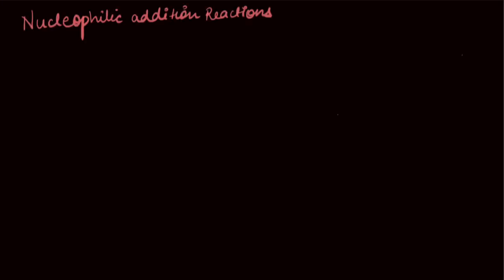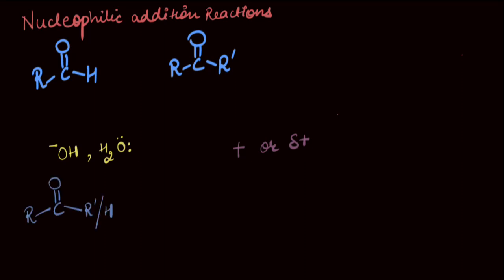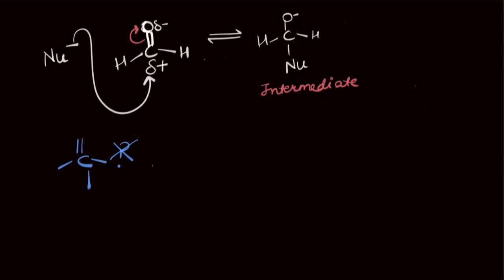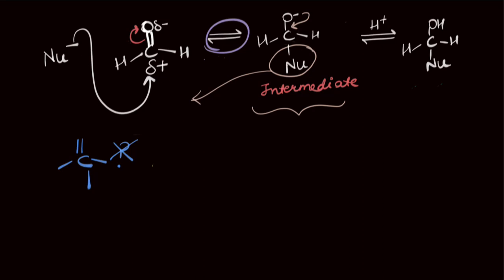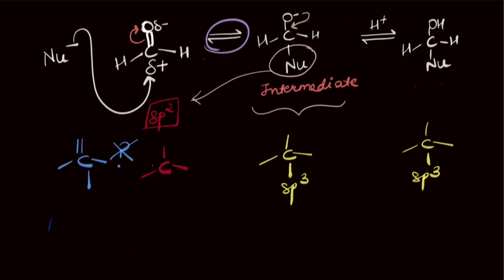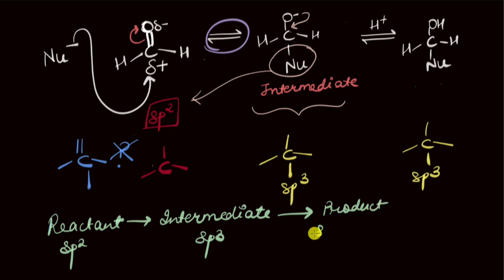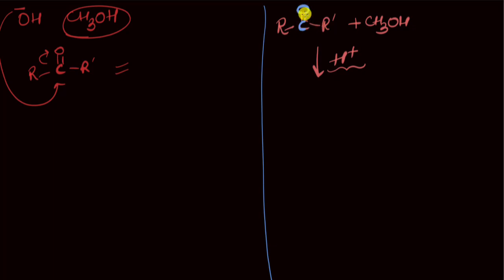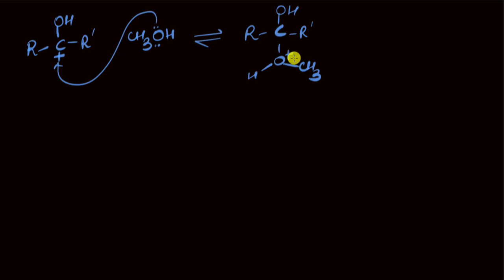Mechanism of nucleophilic addition reactions | Aldehydes and Ketones | Chemistry | Khan Academy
This video talks about how a nucleophile attacks a given carbonyl compound, the mechanism involved, and the change in hybridisation of the central atom during the process. The video also talks about the difference in mechanism observed when a neutral nucleophile attacks an aldehyde or a ketone instead of an anionic one.

00:00- Introduction
00:10- What are nucleophiles?
1:30- Mechanism of nucleophilic attack
3:22- Hybridisation of the central atom in the reactant, intermediate and product.
4:45- Attack of a neutral nucleophile

Master the concept of Introduction to Aldehydes and Ketones through practice exercises and videos

Check out more videos and exercises on Aldehydes, Ketones and Carboxylic acids

To get you fully ready for your exam and help you fall in love with Chemistry, find the complete bank of exercises and videos for Class 12 Chemistry (India)

Created by
Aanchal Arora